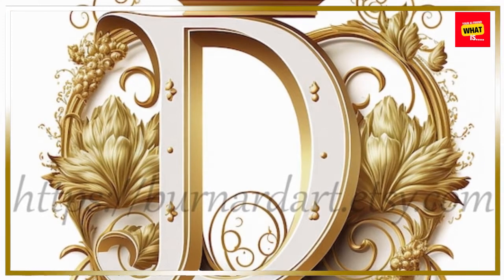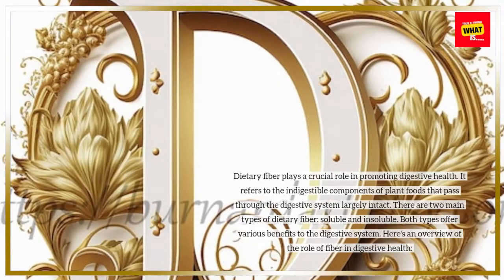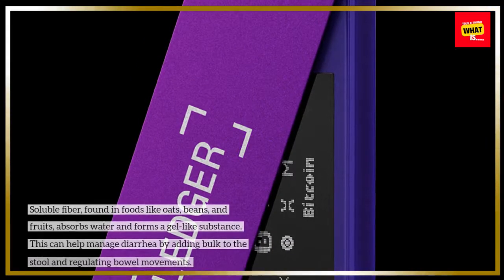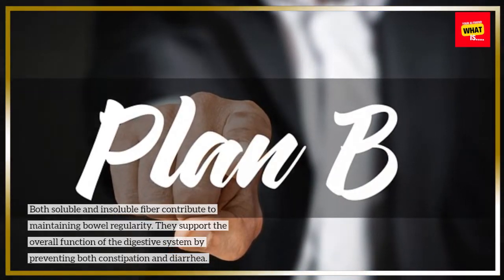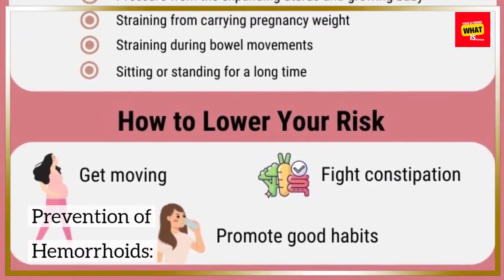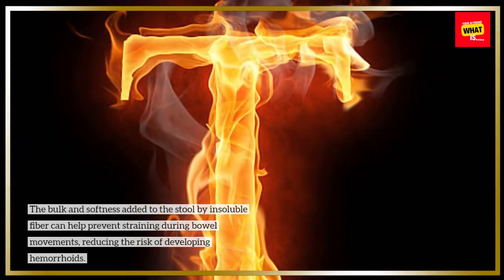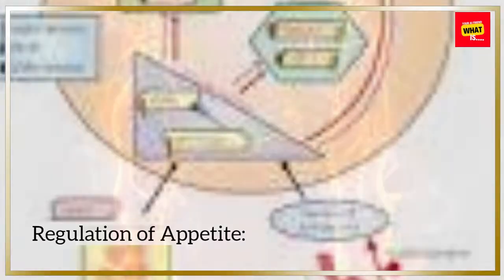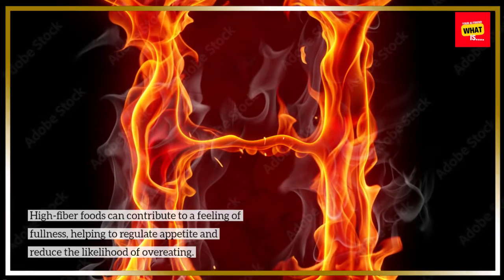What is the Role of Fiber in Digestive Health?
Digest the importance of dietary fiber. Explore the role of fiber in promoting digestive health and learn how to incorporate fiber-rich foods into your diet for optimal well-being.